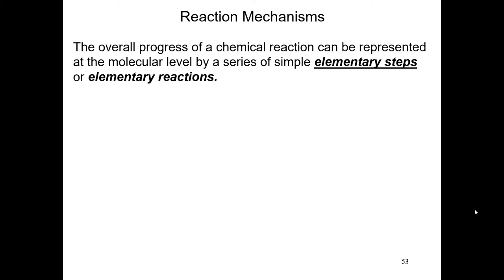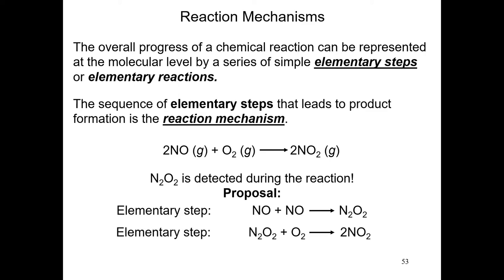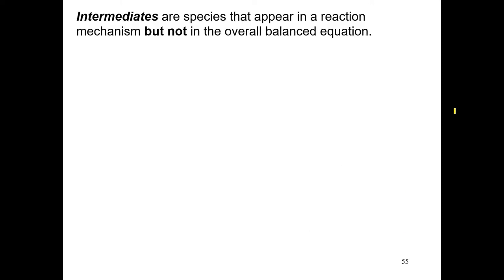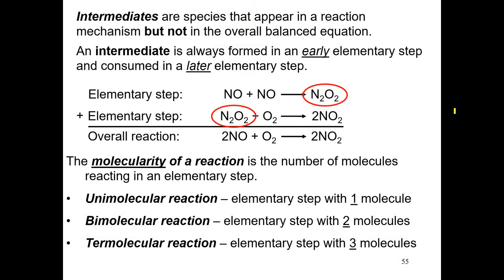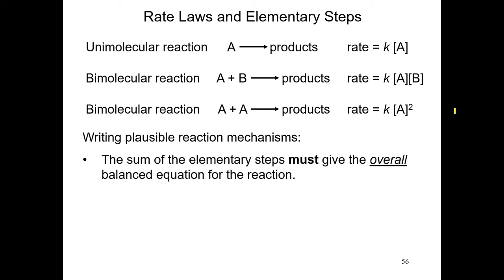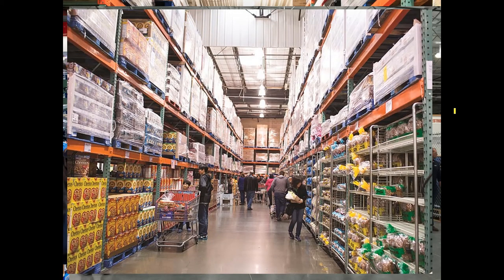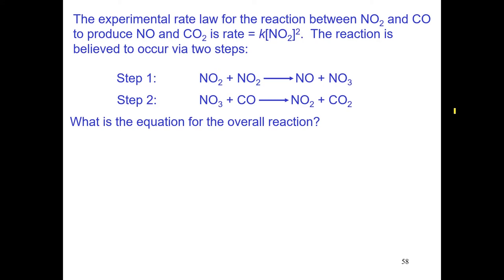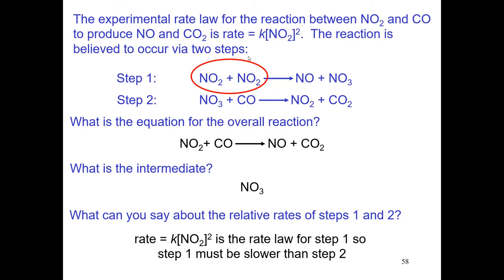CHEM 1B Unit 13d1 Kinetics: Reaction Mechanisms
In this fourth set of lectures we discuss reaction mechanisms.